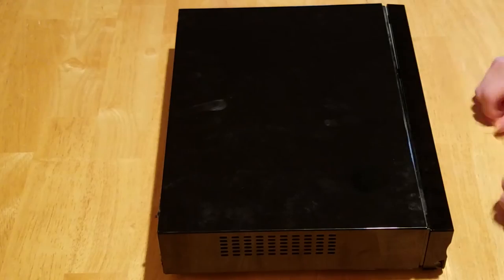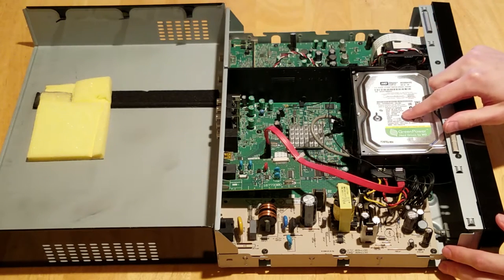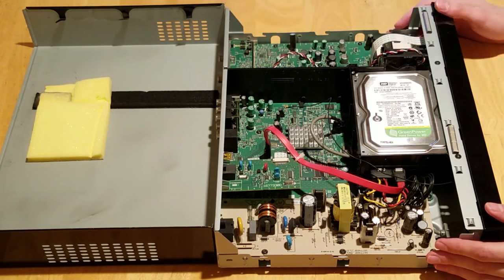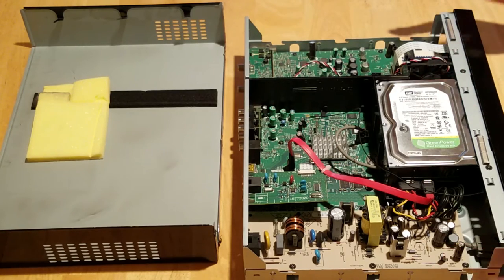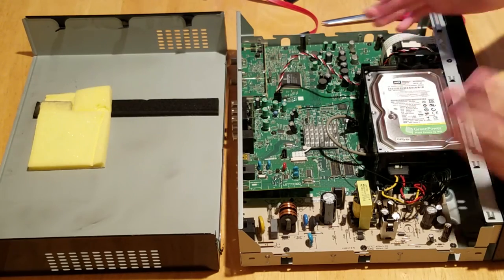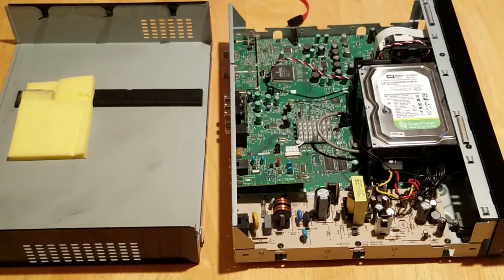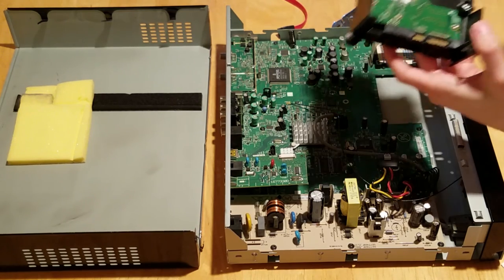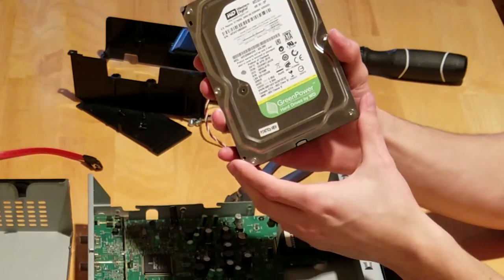How to turn your DVR into extra PC storage (Part 1: Disassembly)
In this video I will show you how to disassemble your old DVR and recover the hard drive within and re-purpose the drive as extra storage in your computer!

Please use this video as a guideline as every DVR is different. In the next video, I'll show you how to reformat the drive so your PC can recognize it.